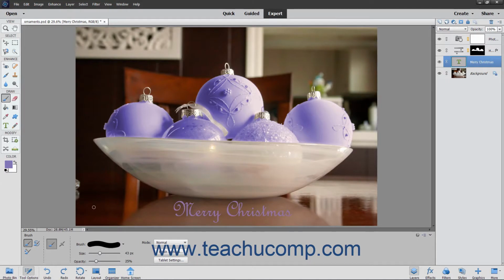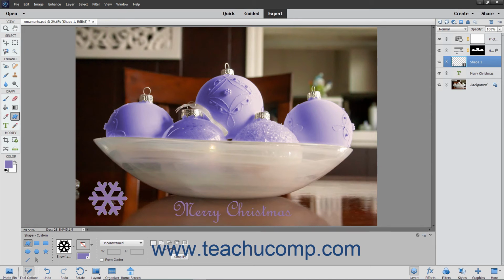Photoshop Elements 2021 Tutorial Raster vs. Vector Adobe Training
Learn about Raster Vs. Vector in Adobe Photoshop Elements 2021 with the complete ad-free training course